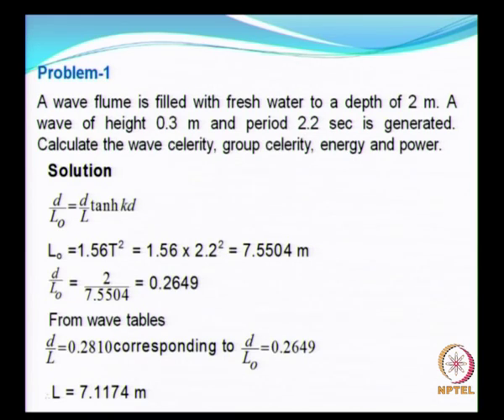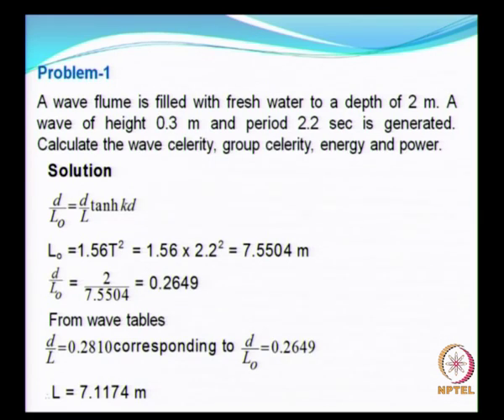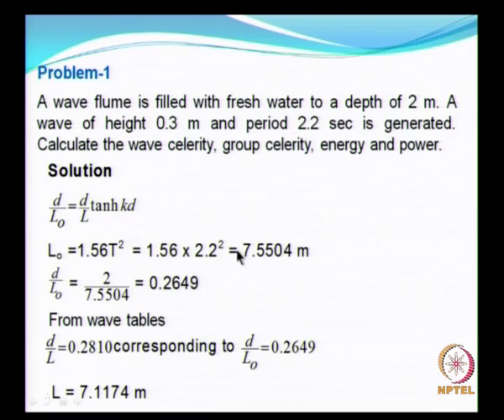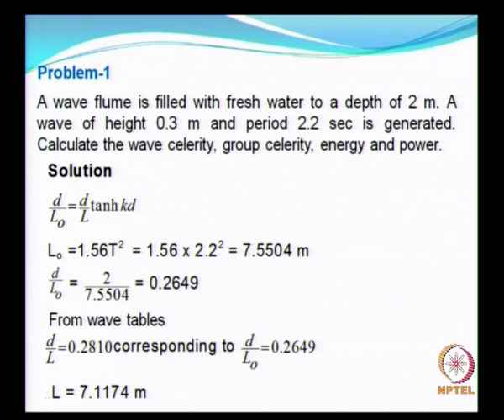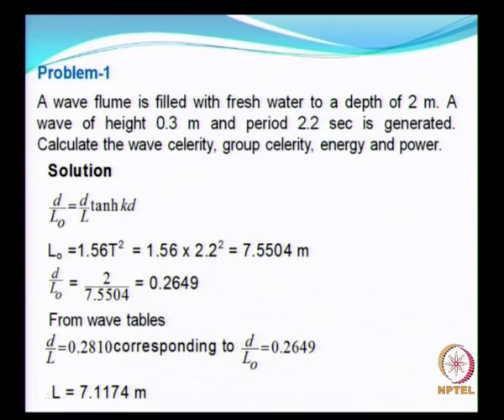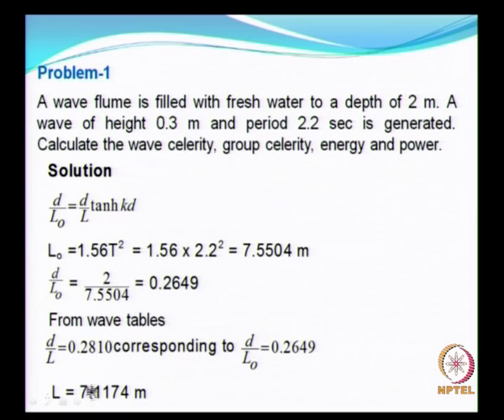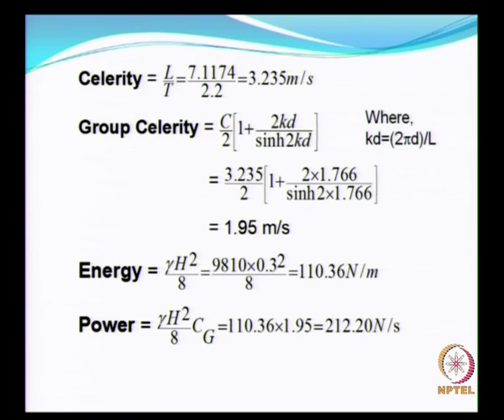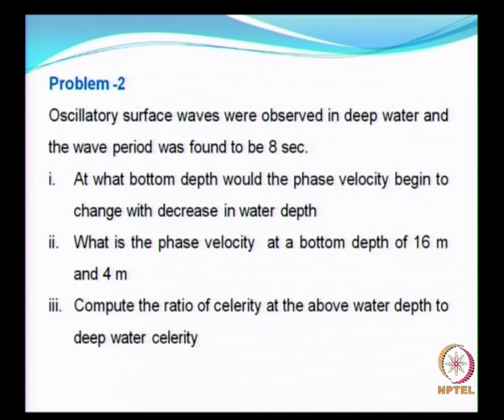Wave Motion Problems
Wave Hydrodynamics by Prof. V. Sundar, Department of Ocean Engineering, IIT Madras.